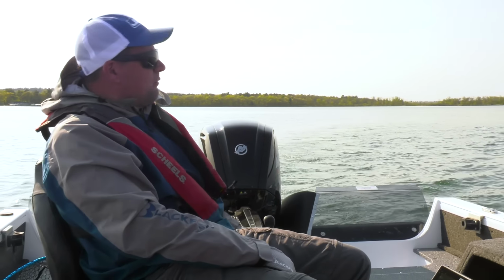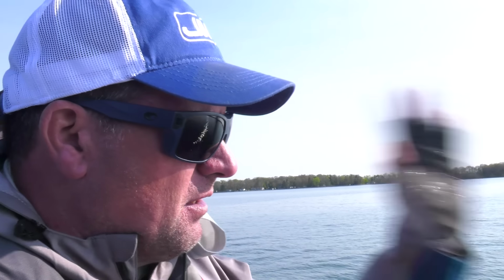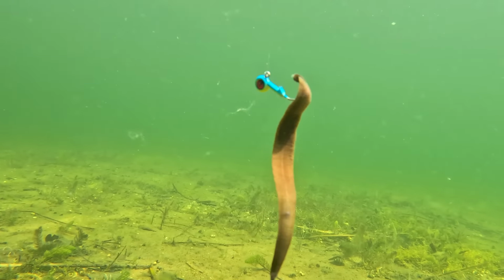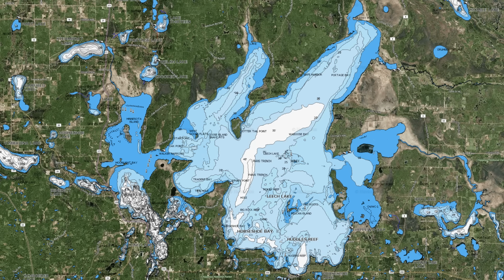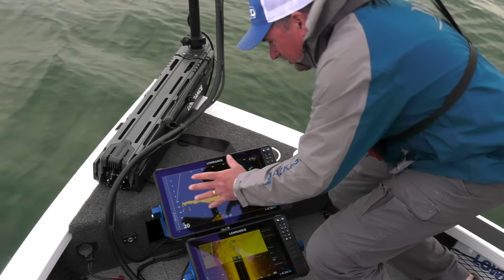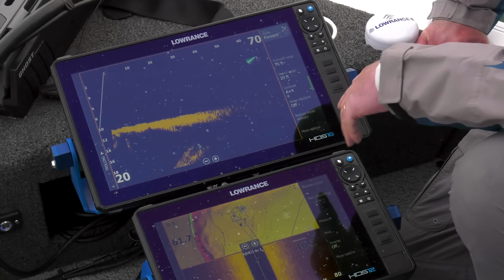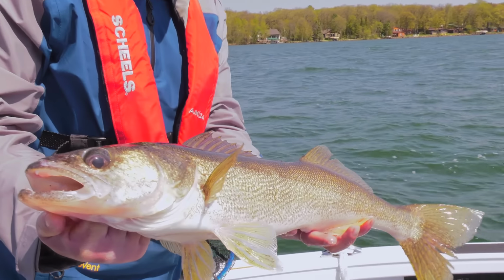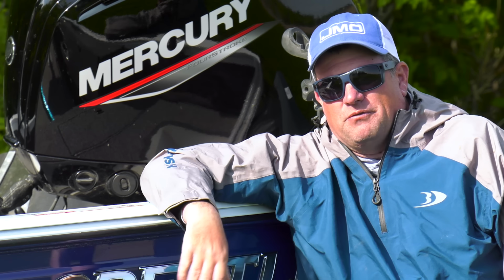Hottest Tactic for Minnesota Walleye | Leech Lake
Perhaps the hottest tactic to catch walleye in northern Minnesota in recent years is power fishing with a slip bobber and leech in conjunction with forward facing sonar.

We fish Leech Lake shortly after the Minnesota opener with Dusty Minke.  We break down how to use and set up Lowrance Active Target for finding fish along the one two punch of slip bobbers and leeches along with a jig and minnow depending on the conditions.  As a rule of thumb, we found the slip bobber and leech to be more effective when there was no wind and we saw the jig and minnow shine when the fish became more fired up in wind.  Leech Lake often fishes much better with some wind.

Leech Lake is a renowned destination walleye fishery near Walker, Minnesota.  Besides a healthy walleye population, this area also boasts great panfish, bass and musky.  There are also several resorts on Leech Lake with great hotels, restaurants and shops in the community of Walker.

Want more fishing tips? Join the JMO newsletter for exclusive guides, updates, and actionable intel